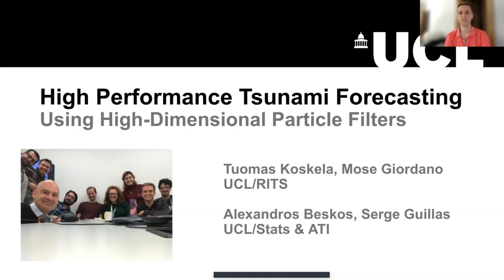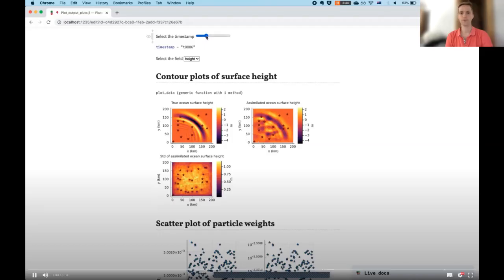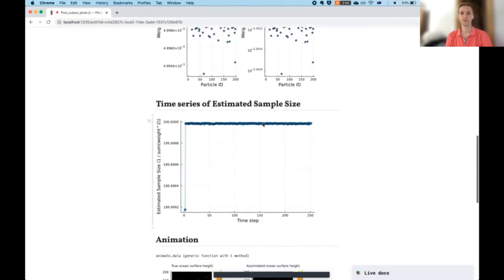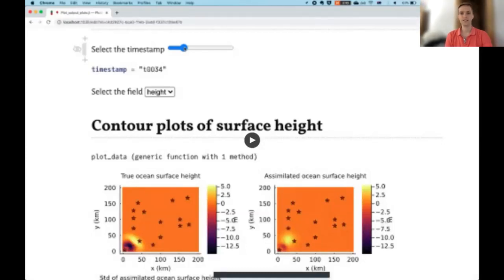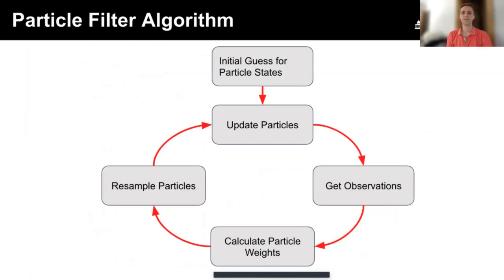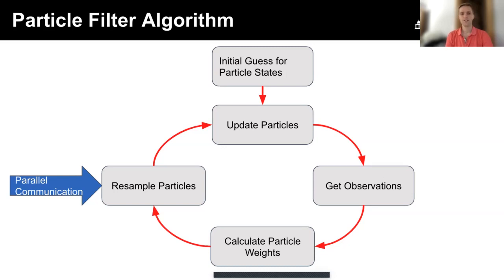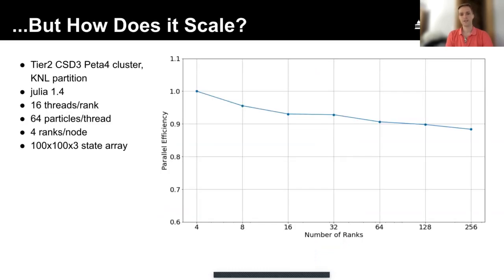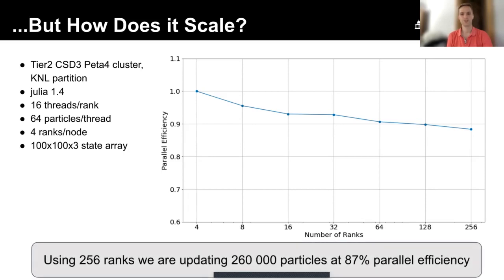High Performance Tsunami Forecasting | Tuomas Koskela | JuliaCon2021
This Experience talk was presented as part of JuliaCon2021

00:00 Welcome!
00:10 Help us add time stamps for this video! See the description for details.